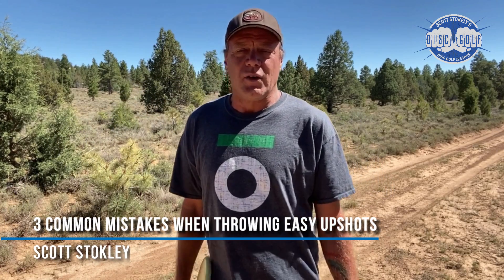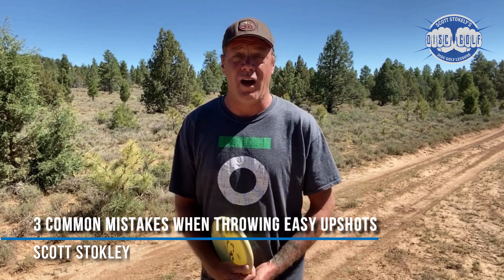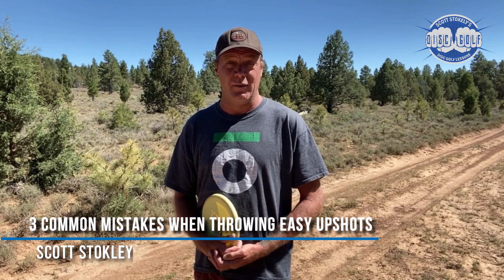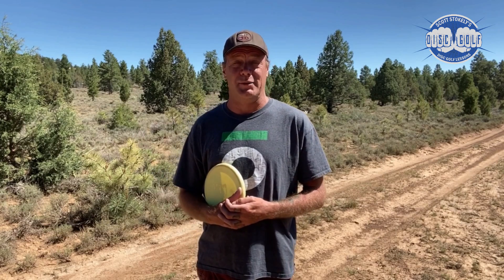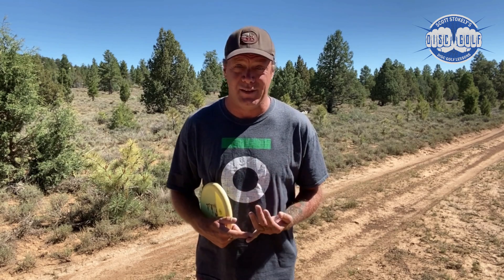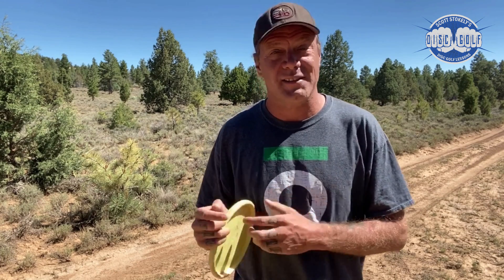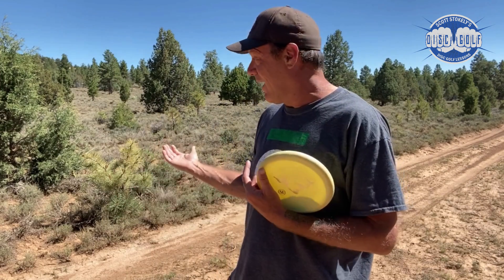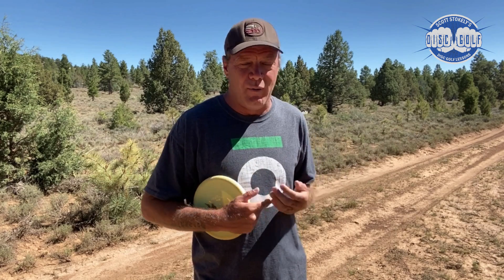3 Common Mistakes When Throwing Easy Up Shots in Disc Golf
Jump putt, up shot or in the circle there is strategy involved in reaching the hole with the fewest strokes. There are three common to mistakes to avoid when planning your approach.